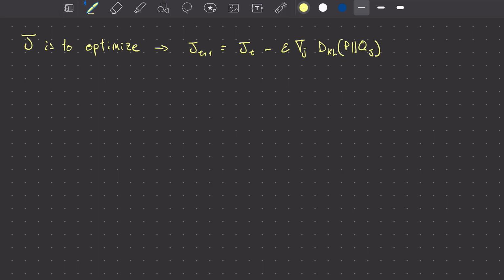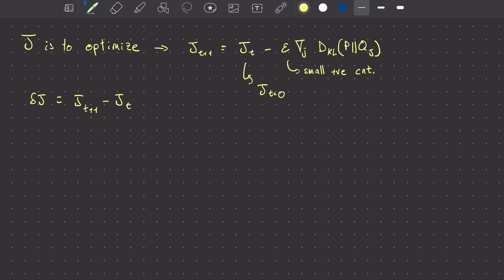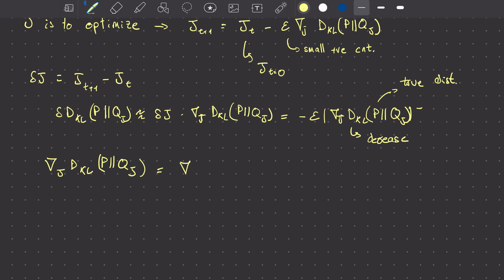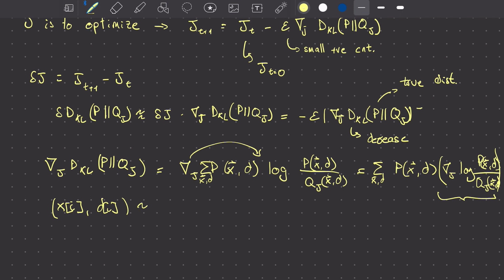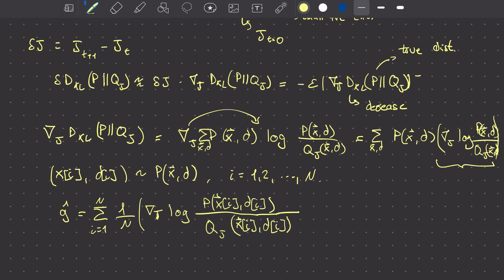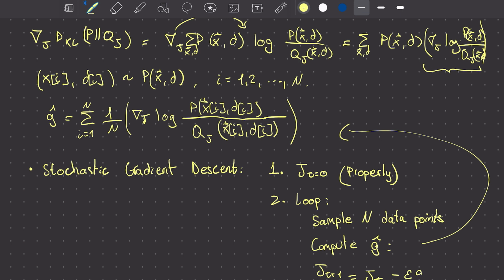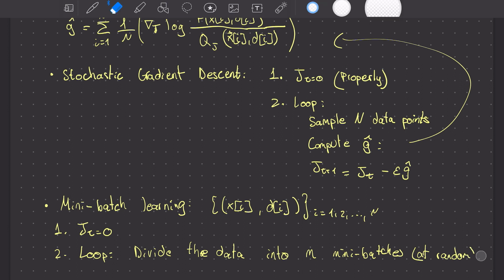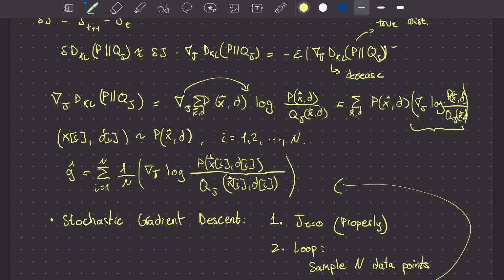Stochastic Gradient Descent | Deep Learning Meets Physics Ep. 1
Hi everyone! This is one of the first videos of what I think will be the Deep Learning meets Physics series. For this first episode, I try to give a concise overview of one of the main optimization algorithms used in machine learning, stochastic gradient descent.

The main objective of these videos is to show the beauty that lies in the intersection of two fields that, seemingly, might seem unconnected, Machine Learning and Physics. Although the complexity level of the topics discussed in the first videos will not be too high, the plans are to continue escalating the content in order to be able to, by the end of this series, discuss relationships between neural networks and quantum systems, general relativity, or even string theory.

Any feedback will be appreciated as I am trying to improve the quality of these videos! This is the first time I set to myself the challenge of "teaching" from scratch, so please be patient 😆.

PS: The reason why I am making these videos is also to help me understand these topics I like so much in more depth. This will also allow me to have some type of log to which I will be able to look back and refresh on some of the topics that, eventually, I will forget.